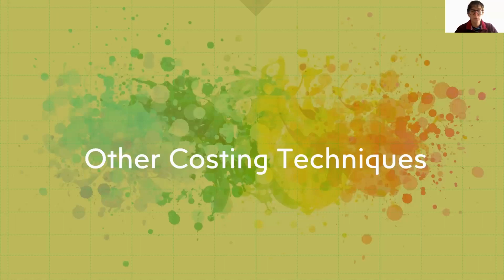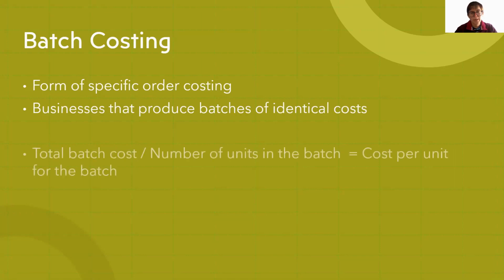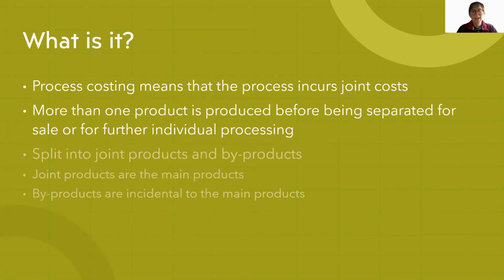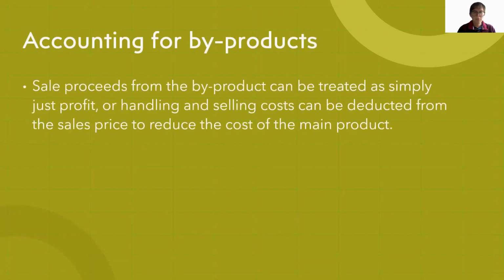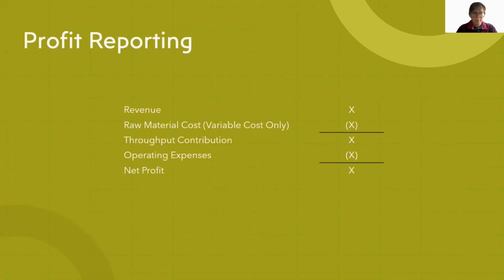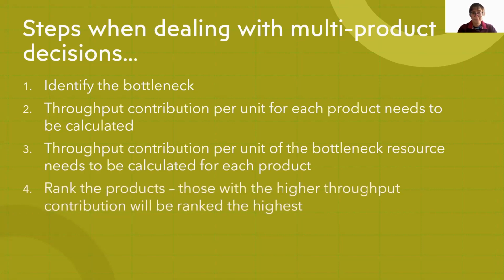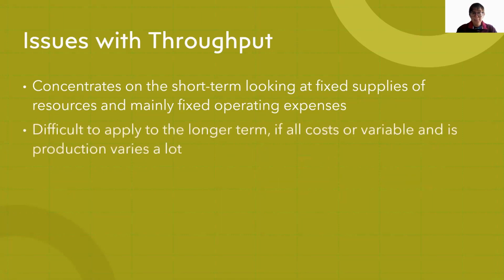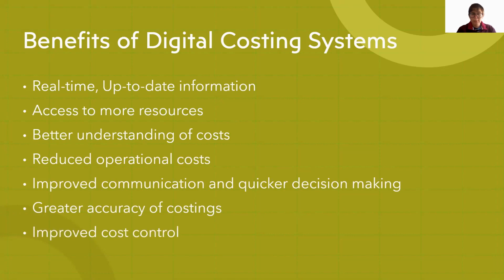Other Costing Techniques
In this video we look at the more specialist types of costing such as that of process costing. joint costing, batch costing, digital costing and so on.